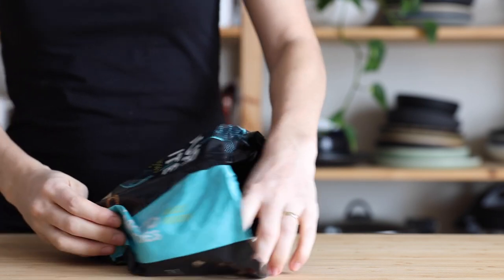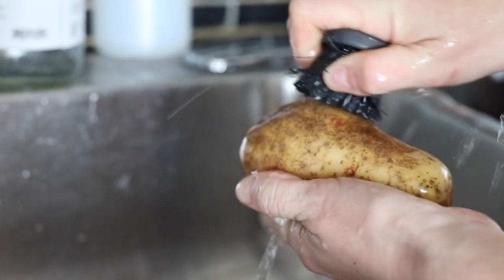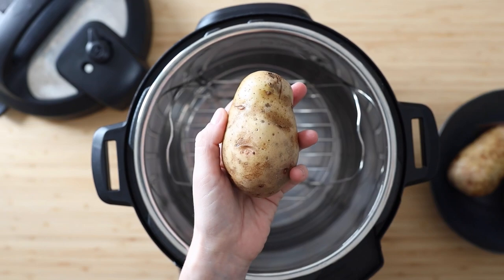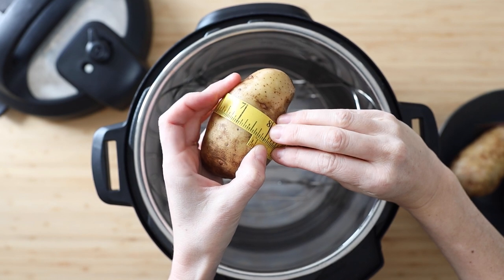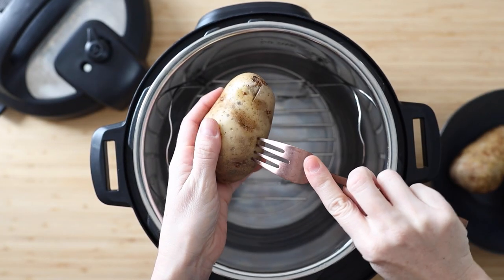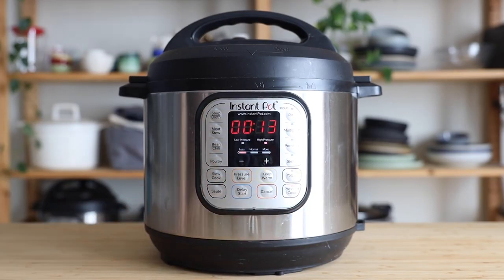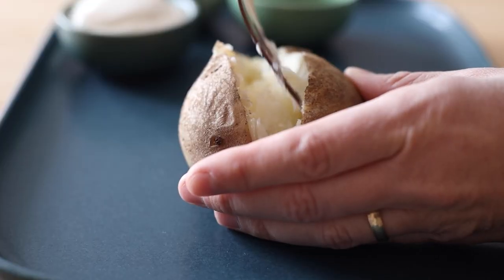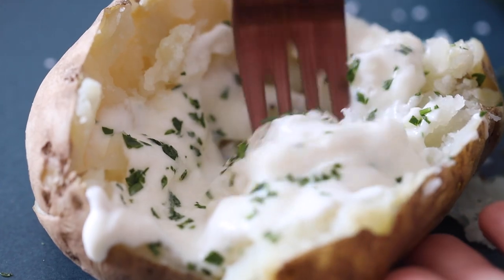Instant Pot "Baked" Potatoes | Quick and Easy Lunch or Dinner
This Instant Pot Baked Potatoes recipe is the easiest way to get fluffy, perfect baked potatoes every single time. And with everything happening in one place — your Instant Pot — clean-up is a breeze! This is one for your Instant Pot Basics collection.

7-inch circumference = 12 mins HP + NPR
7.5-inch circumference= 13 mins HP + NPR
8-inch circumference = 14 mins HP + NPR
8.5-inch circumference = 15 mins HP + NPR
9-inch circumference = 16 mins HP + NPR